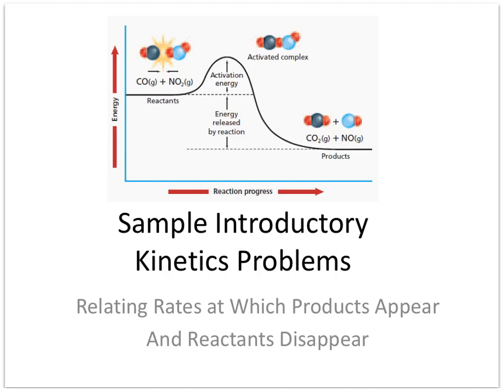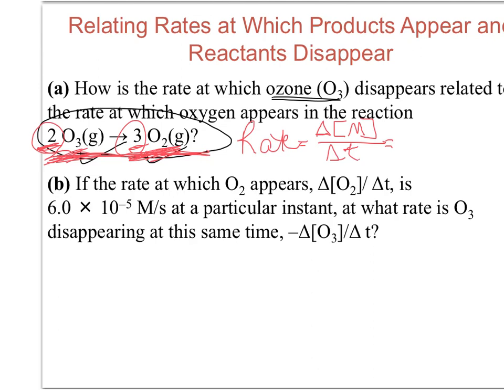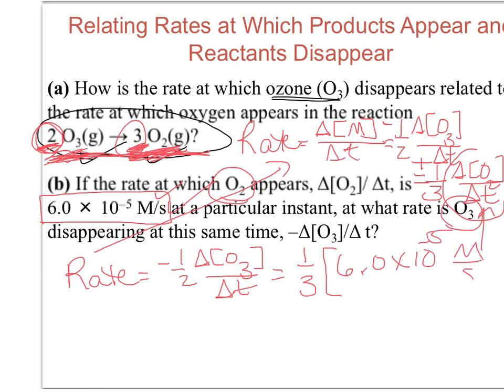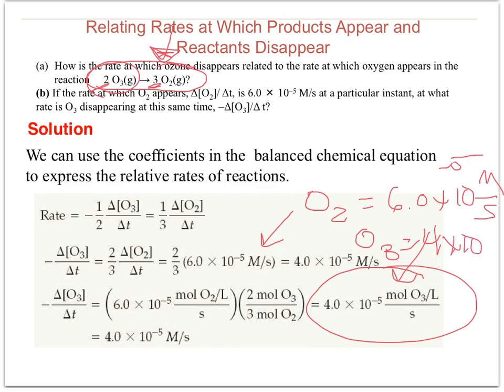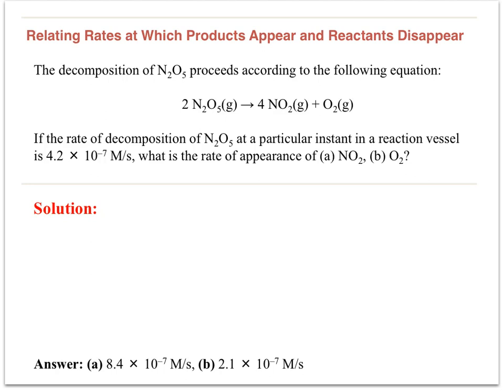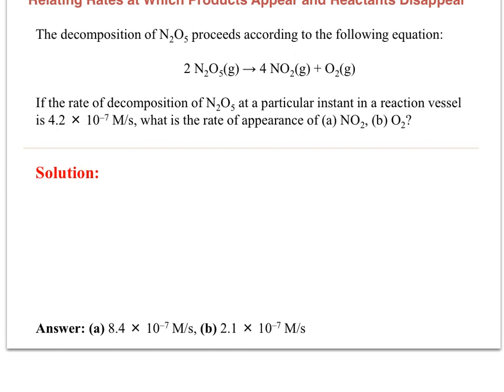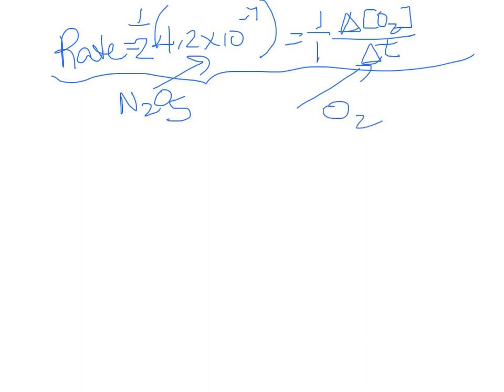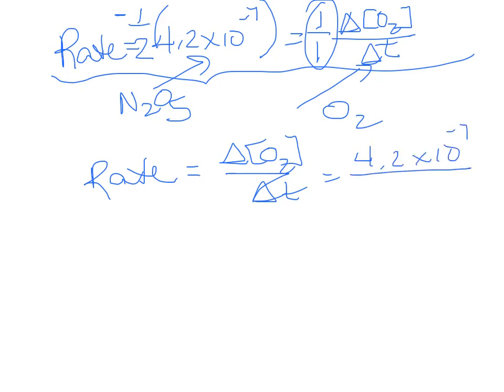Relating Rate of Reactant Disappearance to Rate of Product Appearance